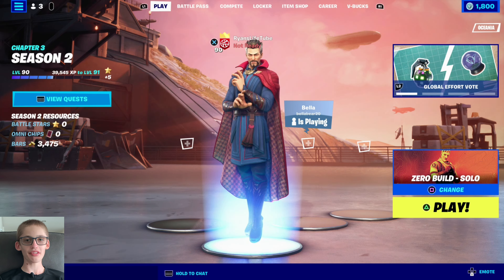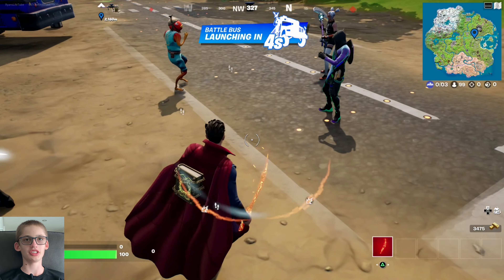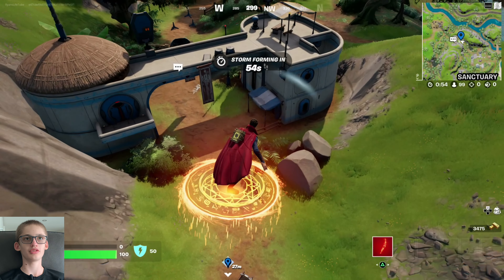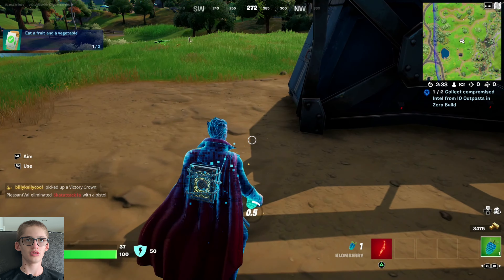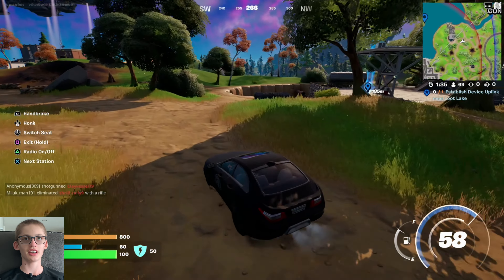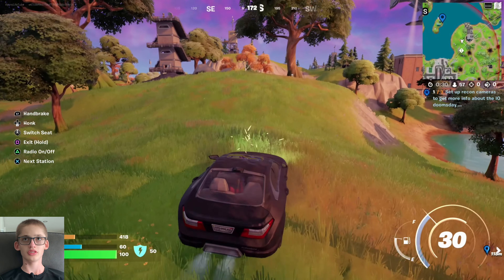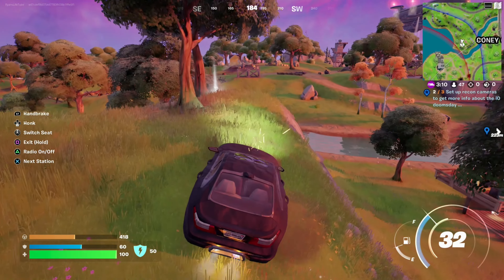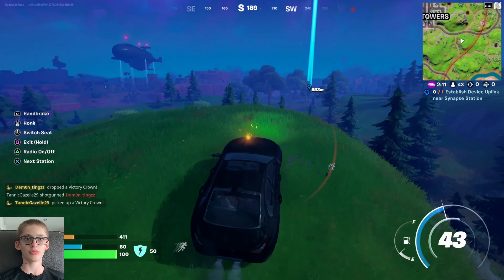Fortnite Chapter 3 Season 2 | Gameplay #39 | Covert Ops & Resistance Quests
This video is another gameplay from Chapter 3 Season 2.

In this match I went to:
- Sanctuary
- Loot Lake

In this match I completed these quests:
- Set up recon cameras to get more info about the IO doomsday device
- Collect compromised intel from IO Outposts in Zero Build

In this match I placed #40

I will upload more Fortnite videos soon.